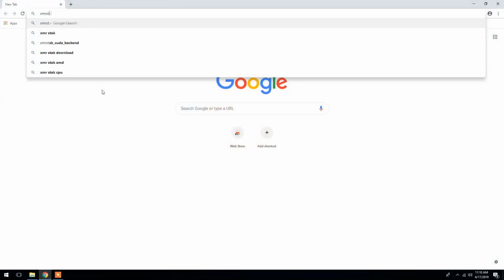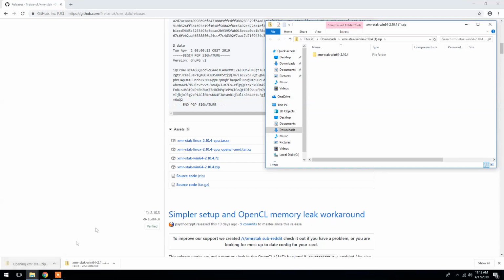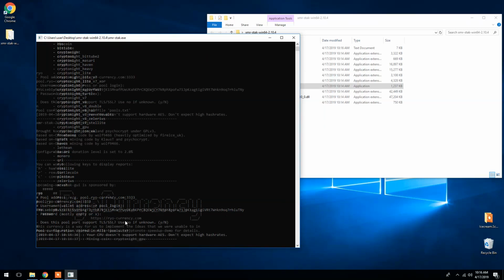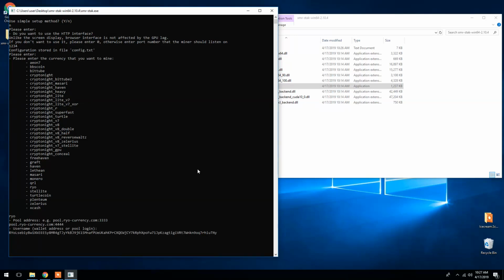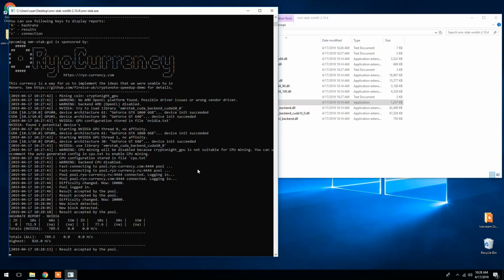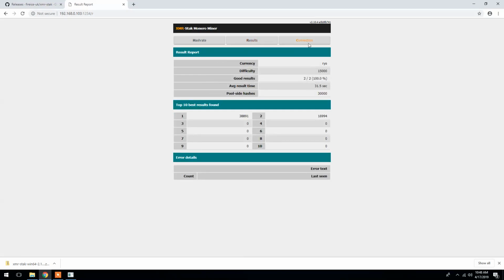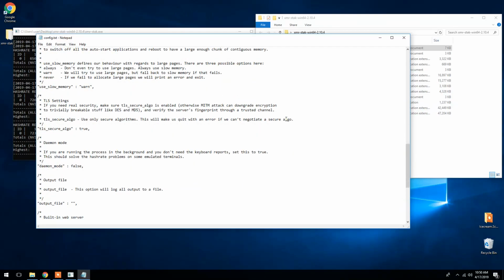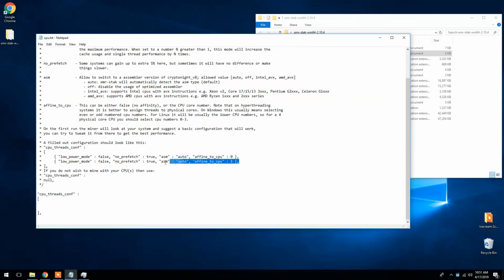How to set up Xmr-Stak miner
Thanks to CryptoSewer for help in creation of this video.